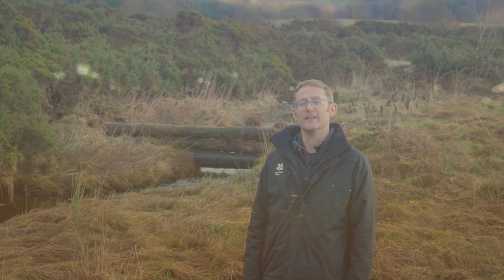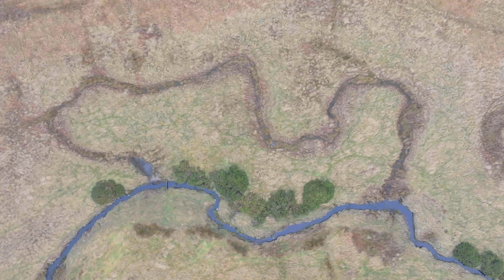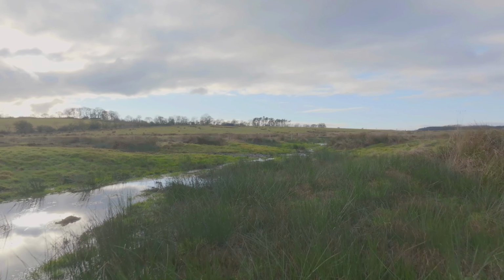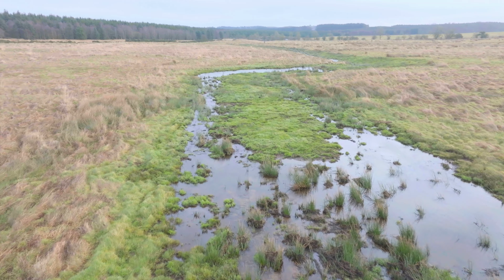World Wetlands Day 2025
As part of Groundwork NE & Cumbria's Nature Returns project, we are working with the National Trust to restore nature in Northumberland.